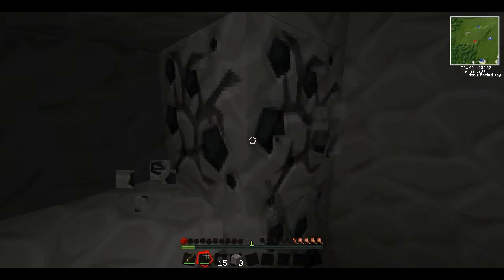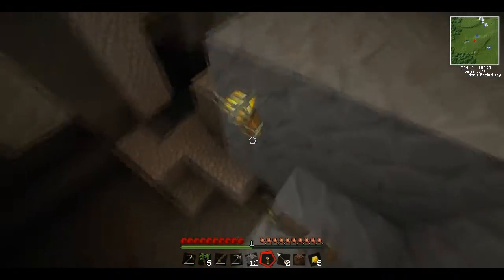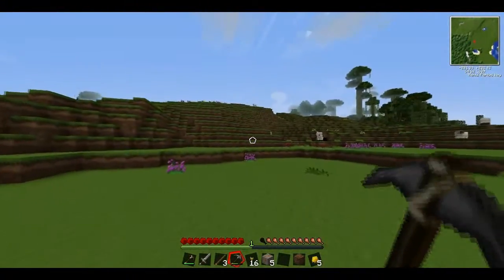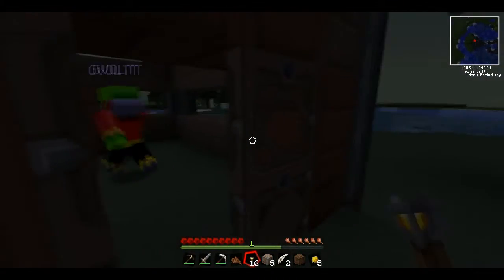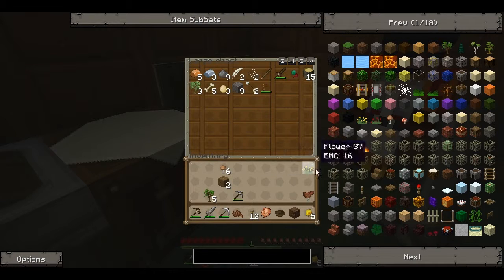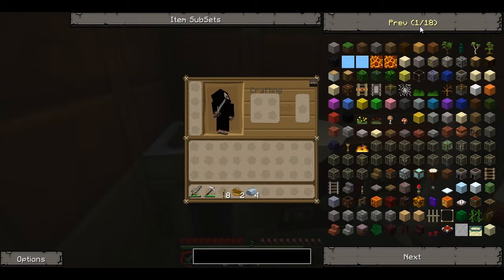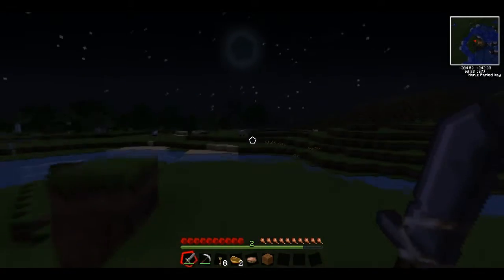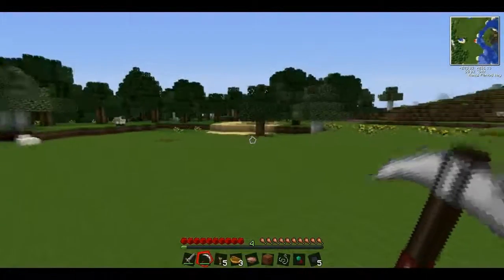Lets Get Tekkitcal 2